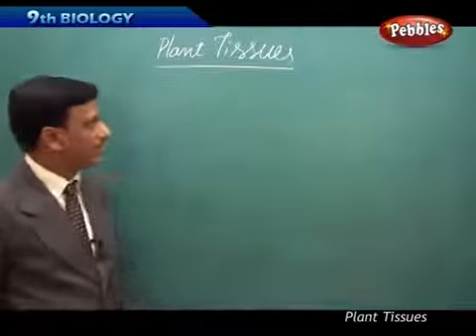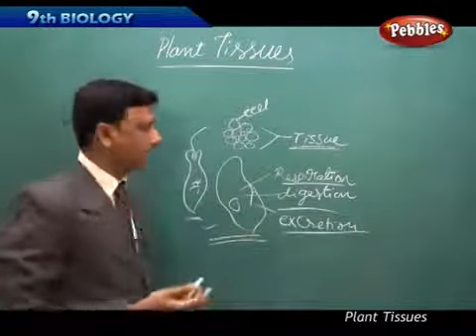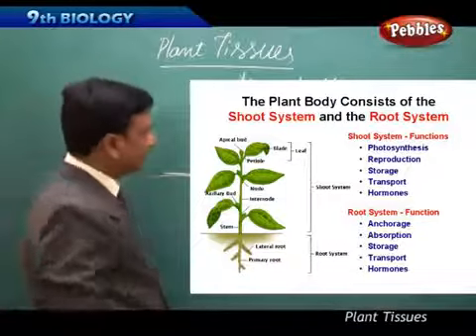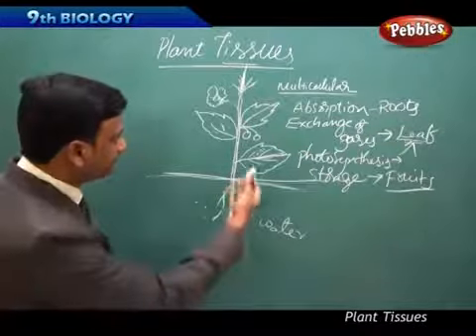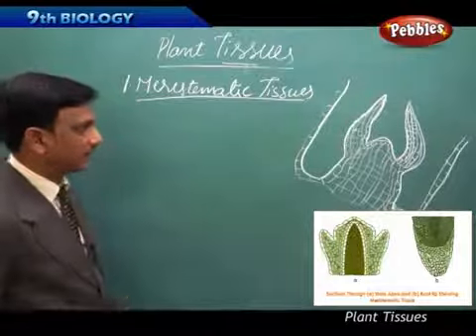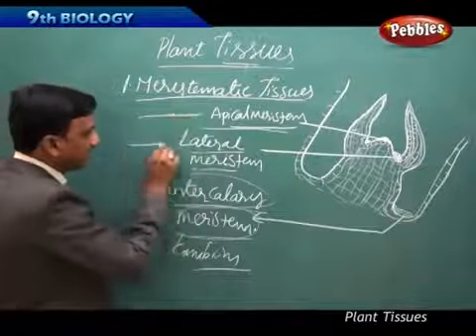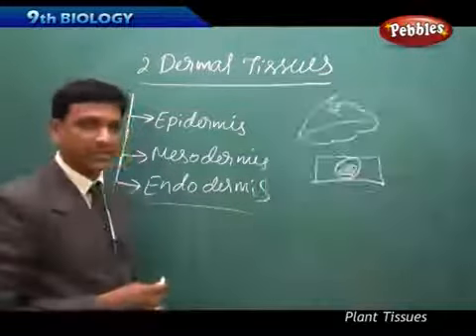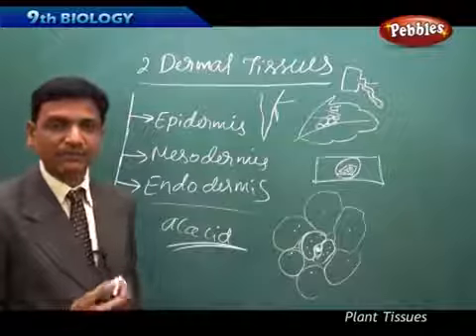cls.9 Bio lsn.2 (part-1)